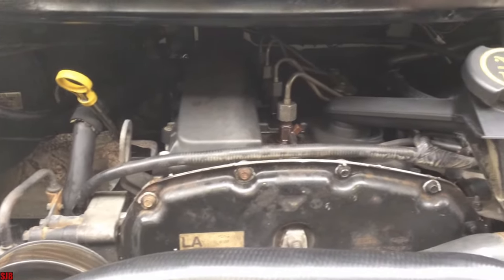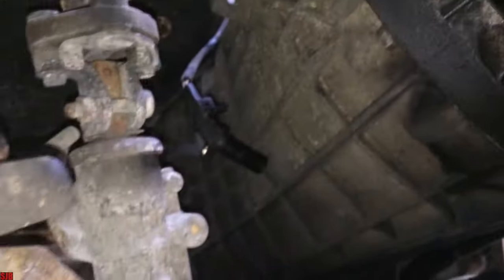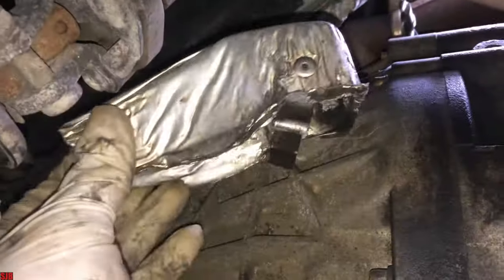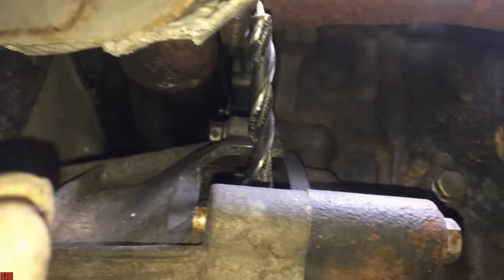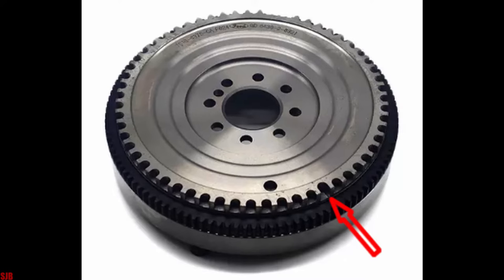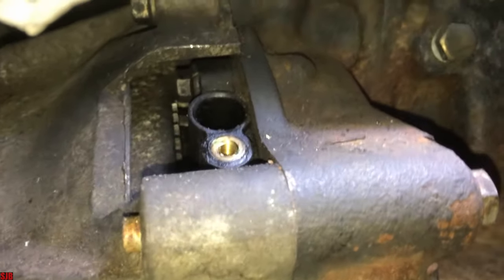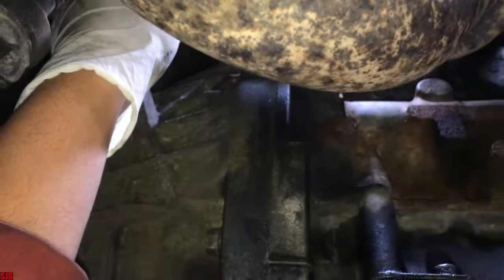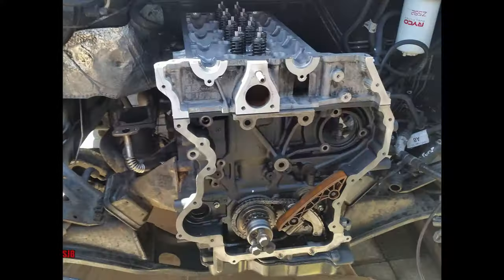How To Remove Ford Transit Crank Angle Sensor & Lock Crankshaft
How to Set Static Engine Timing on a Ford Transit. Similar prodcure for most Duratorq diesel engines. 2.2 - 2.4 TDDI & TDCI.